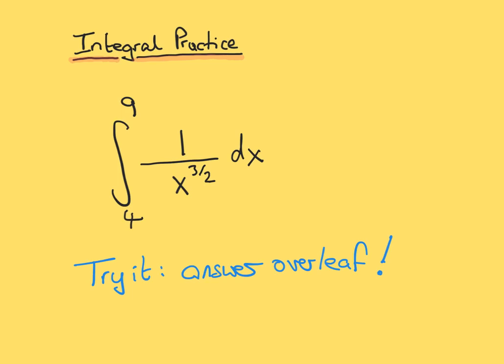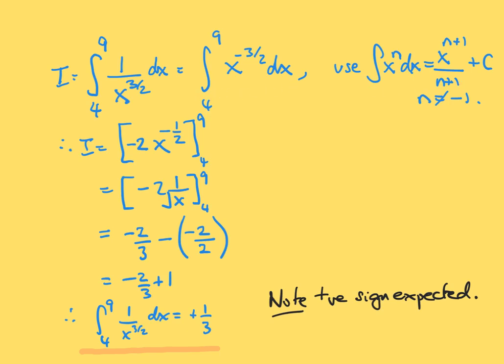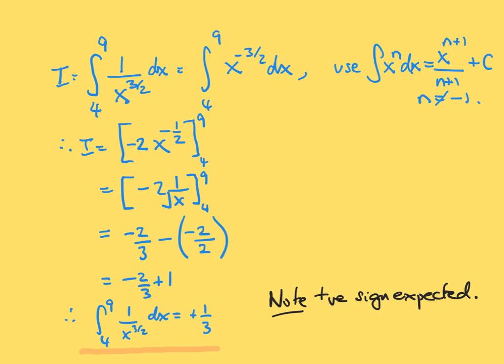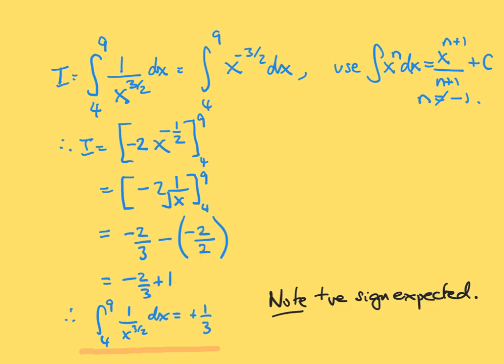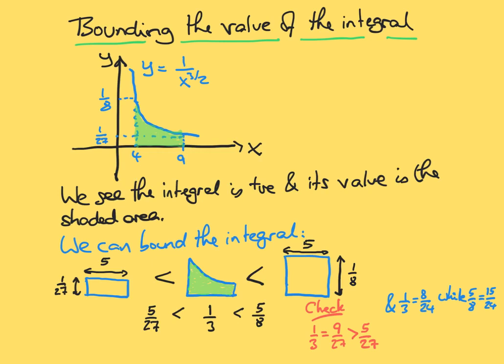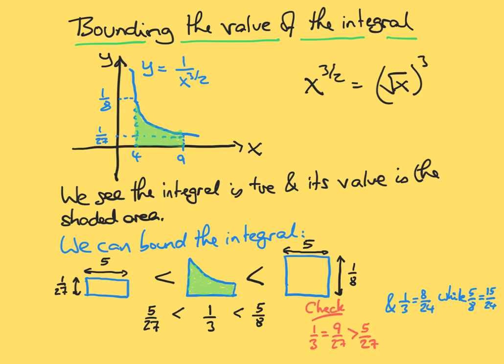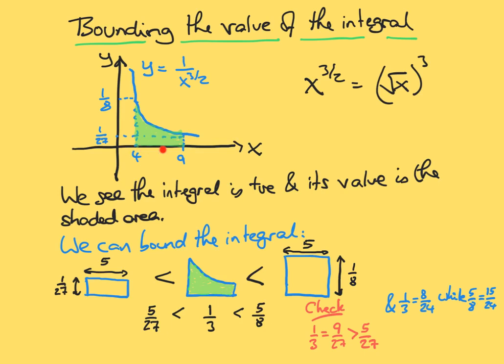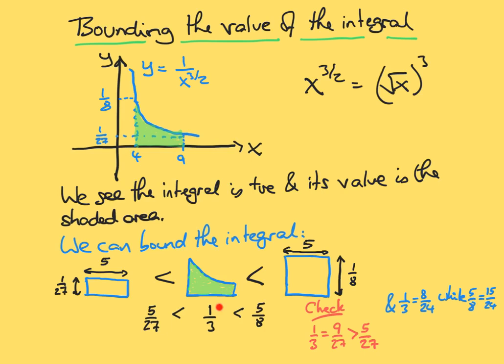Integral Practice 1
This is the first in a series of integrals that you can try to calculate. This one is a definite integral and the question is followed by a detailed solution and some comments on bounding the value of the integral.